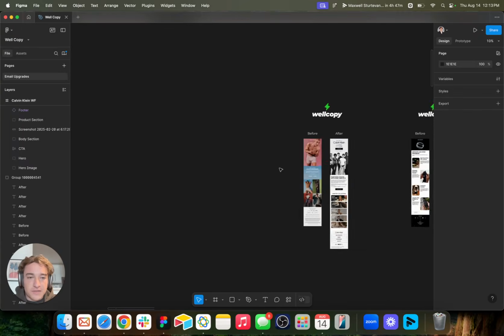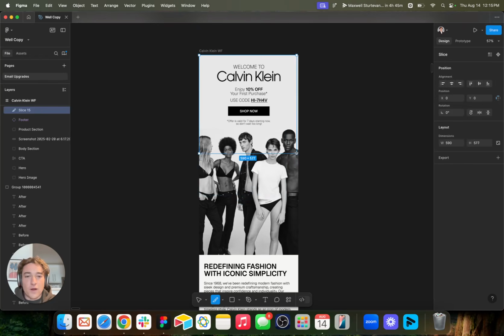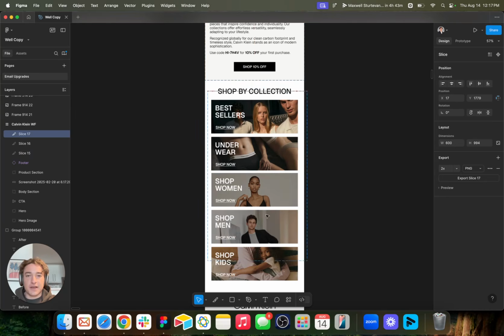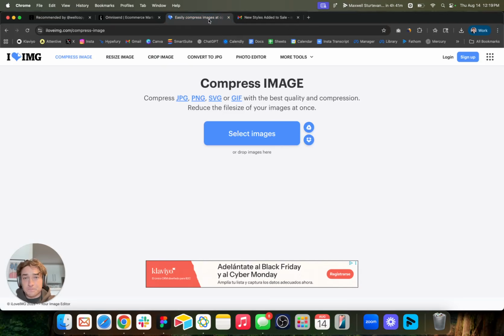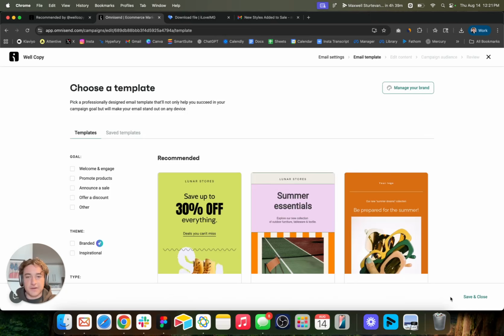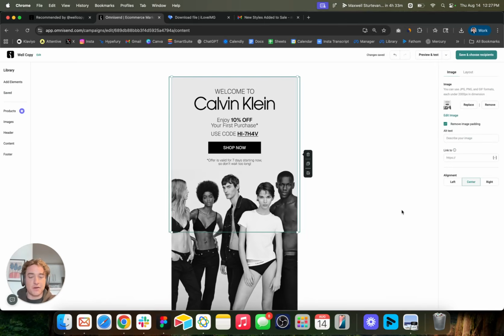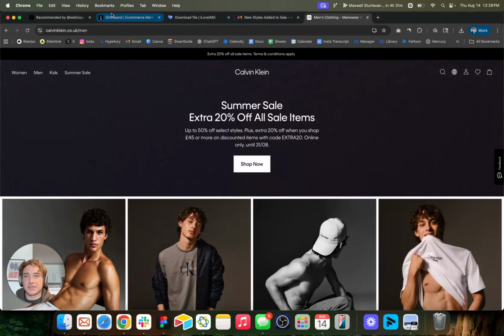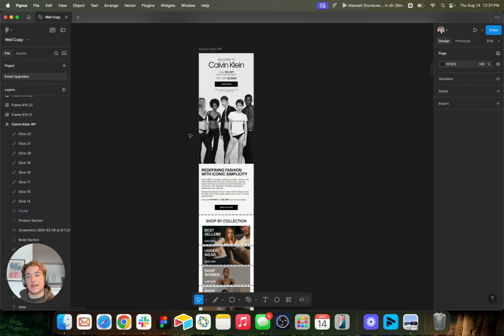How to Upload Email Designs Properly into ANY Email Sending Platform